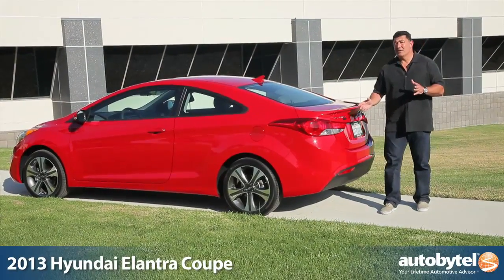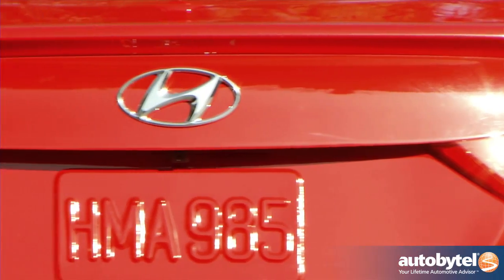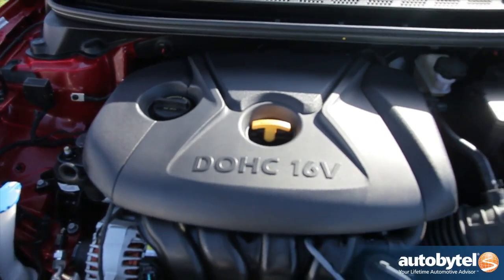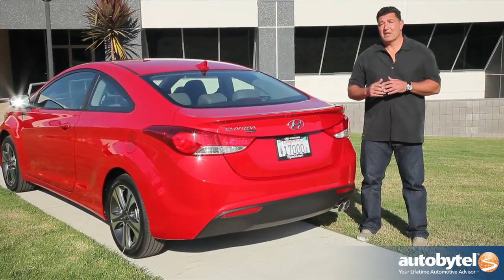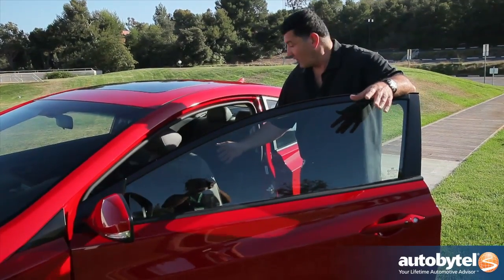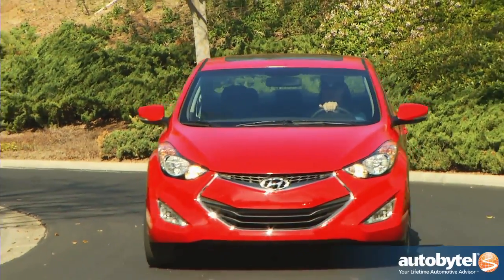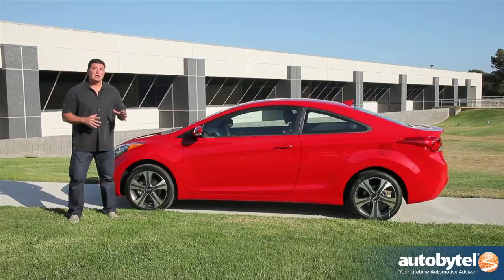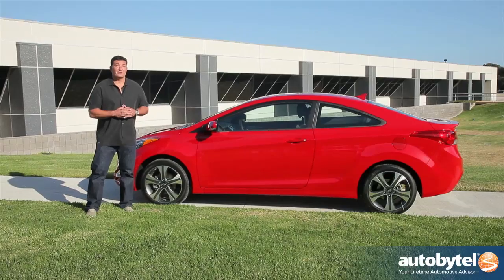2013 Hyundai Elantra Coupe Car Video Review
Hyundai has expanded the Elantra nameplate to include 2 new vehicles: the GT 5-door hatchback and the Coupe. 2 Door coupes are a great way to express yourself and these stylish cars look great. The 2013 Hyundai Elantra Coupe is one of the most stylish on the market today and has a base price of only $17,445.

The exterior design of the 203 Hyundai Elantra Coupe sports the Fluidic Sculpture design as seen on other Hyundai vehicles. This sleek body style looks sporty but it also reduces the over drag coefficient of the car which increases fuel economy. Up front the new bumper features a larger opening and bold grille. The headlights are flowing elongated units that blend seamlessly with the rest of the coupe. Out back the integrated rear spoiler adds an athletic touch to the car. The 17-inch wheels are unique to the Elantra Coupe and cannot be found on the sedan or GT hatchback models.

The engine is a 16-valve DOHC 1.8 liter 4-cylinder that produces 148 horsepower and 131 lb-ft. of torque. With the 6-speed manual transmission you can expect to get 29 MPG in the city and 40 MPG on the highway. There are only 2 trim levels offered on the 2013 Hyundai Elantra Coupe; the GS is the base model and the SC is the upgraded model.

The Hyundai Elantra Coupe can seat up to 5 passengers and the interior is where this vehicle shines. Hyundai has done a tremendous job with all the features and technology that comes standard on this coupe. A couple of standard options are: heated seats, A/C, power windows and door locks, cruise control, adjustable steering wheel, and Bluetooth. The steering wheel has integrated controls for both the Bluetooth and the cruise control. If you upgrade to the technology package, you can have a very nice 7-inch LCD touch screen with navigation and a built in back-up camera.